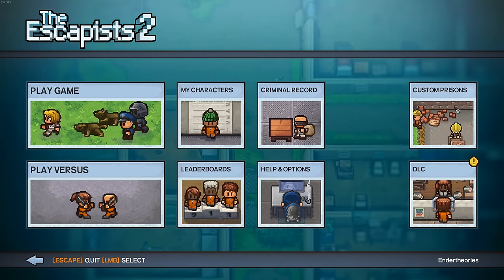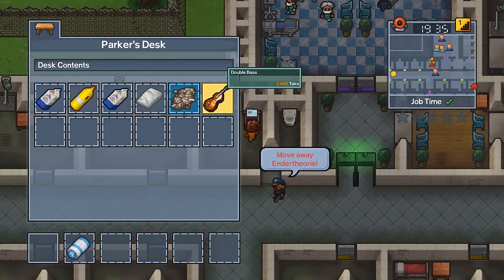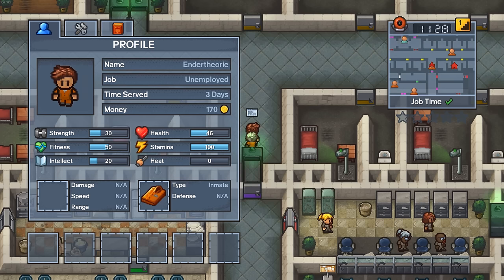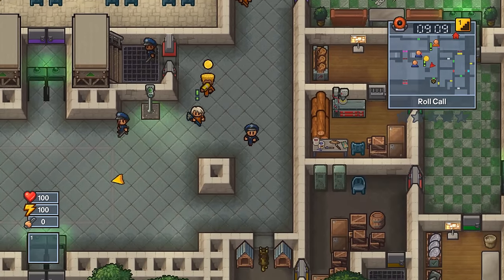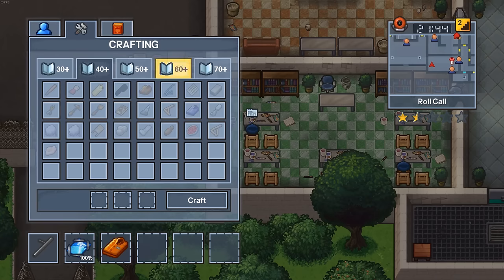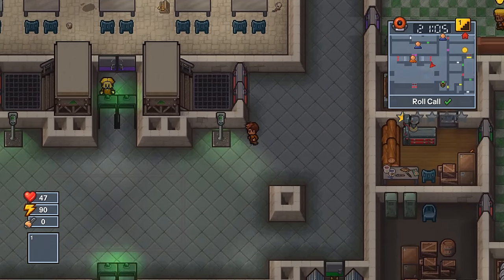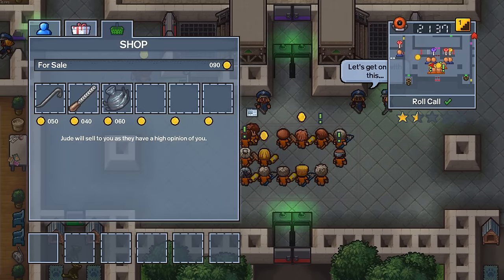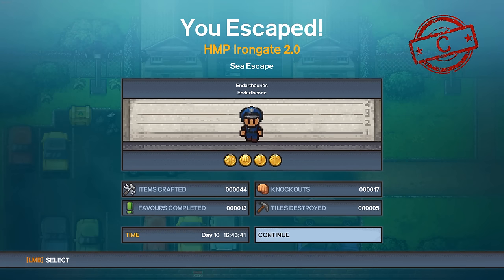I Escaped the HARDEST Prison in The Escapists 2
make another the escapists 2 video, they said

it'll be FUN, they said